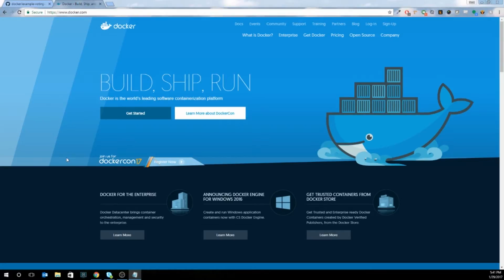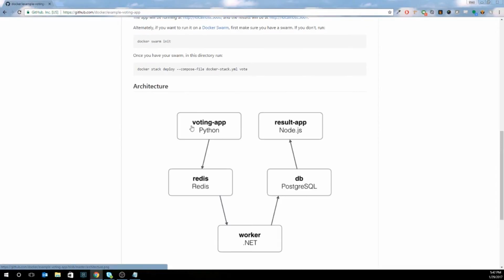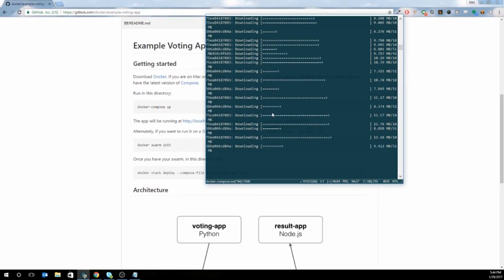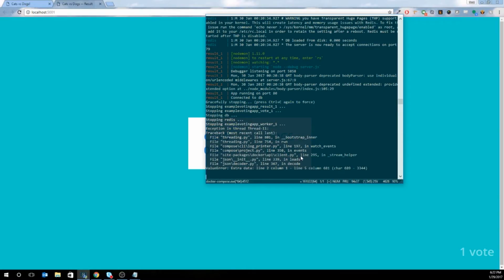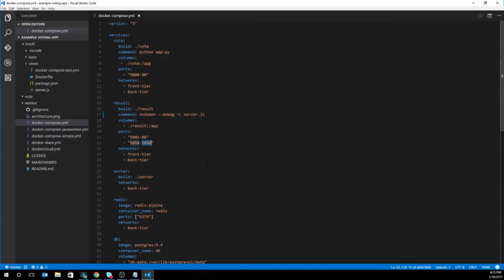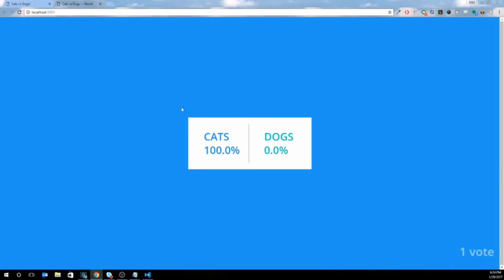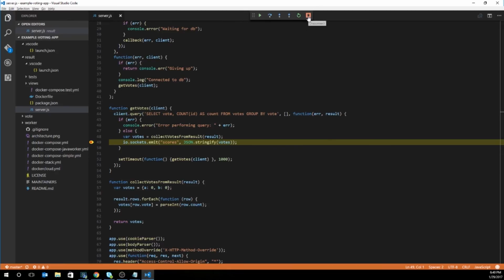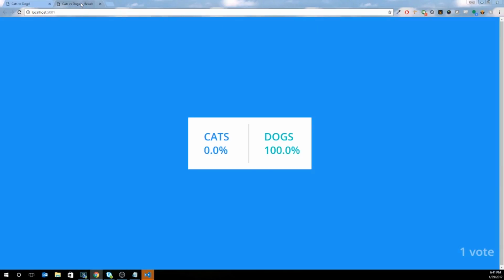Docker for Developers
A quick example of why Docker is a great tool for developers.

I'm running Win10 and Docker for Windows.